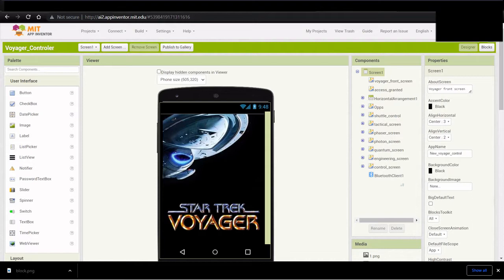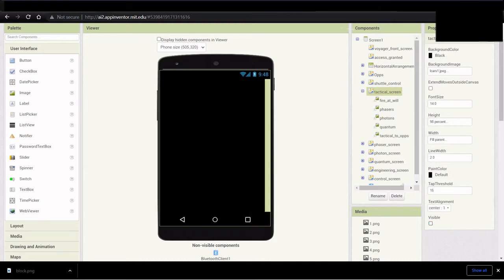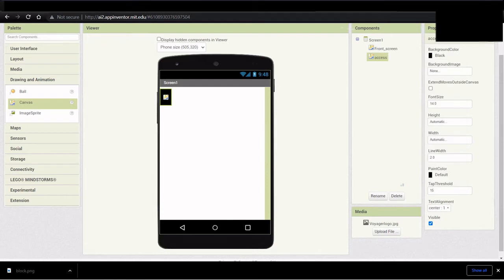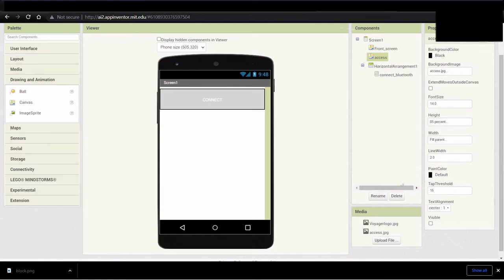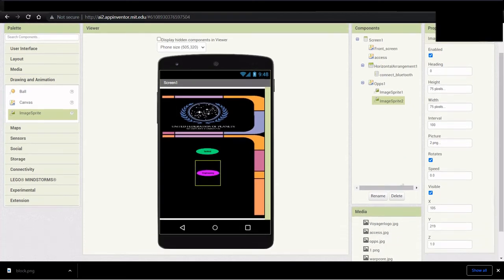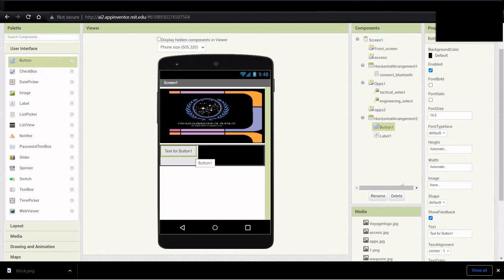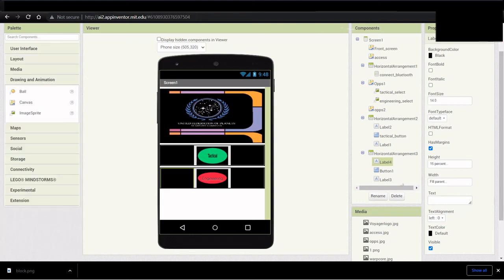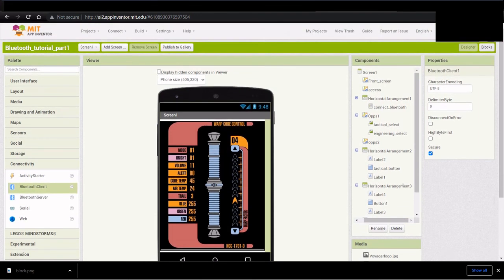Bluetooth Tutorial part 1 the screens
This is the 1st of 2 videos on how iv built the Bluetooth app for my Voyager build using MIT App Inventor
In this 1st part I show how I built up the screens